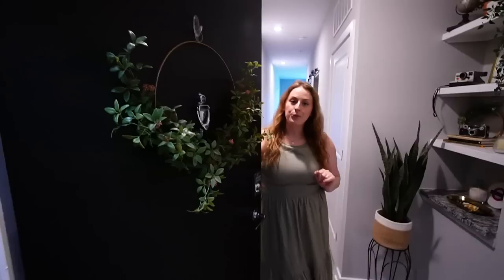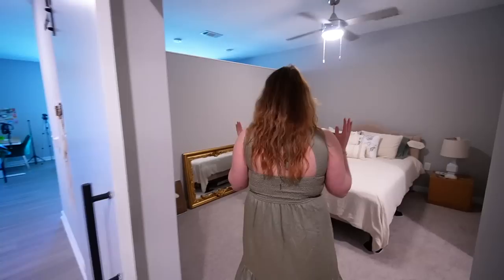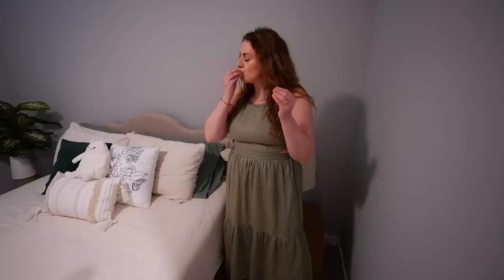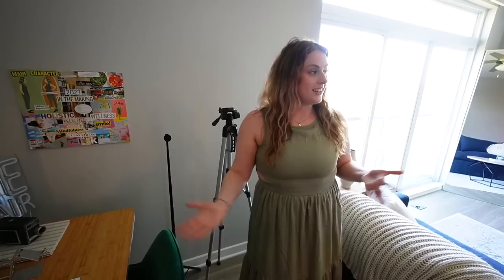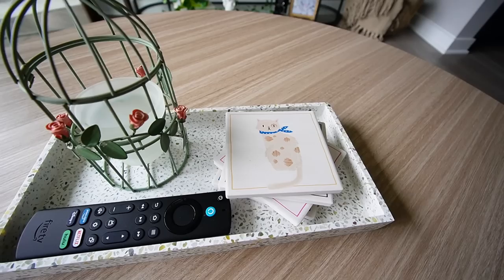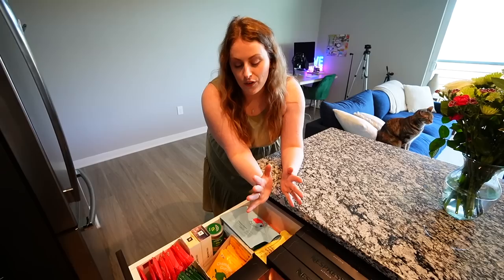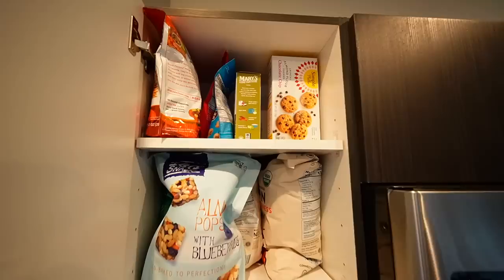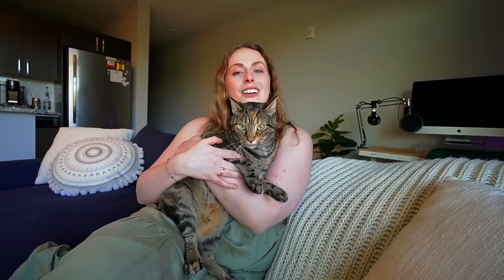MY STUDIO APARTMENT TOUR!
The long awaited finished & (mostly) furnished APARTMENT TOUR!! Ahhh can't believe this is the era of solo living :')

Target Dinner Bowls
Friends Door Frame

STREAM MY PODCAST!! Girl On The Internet